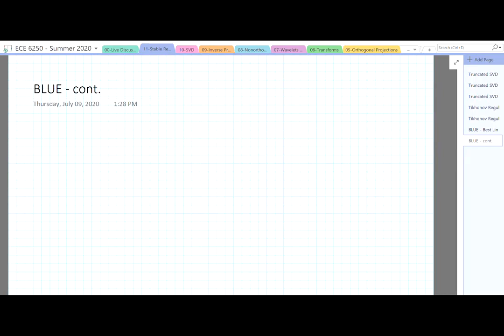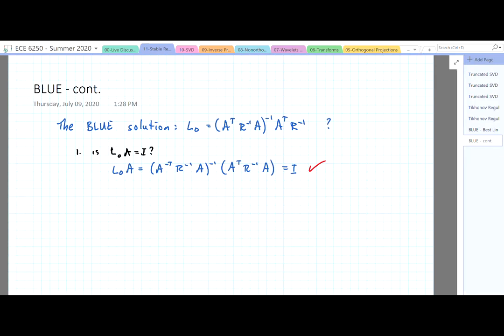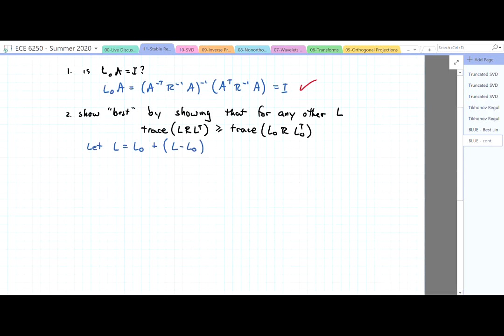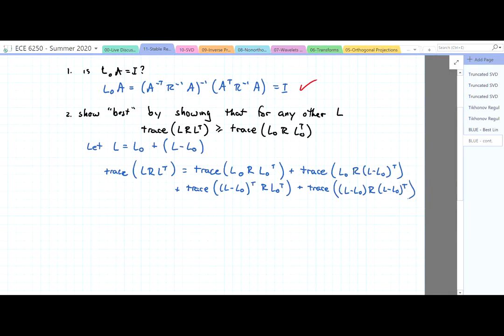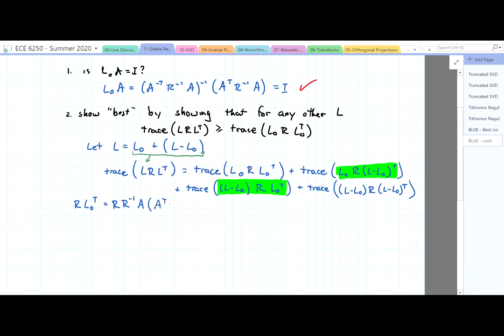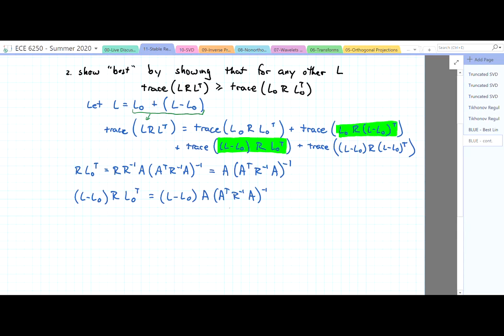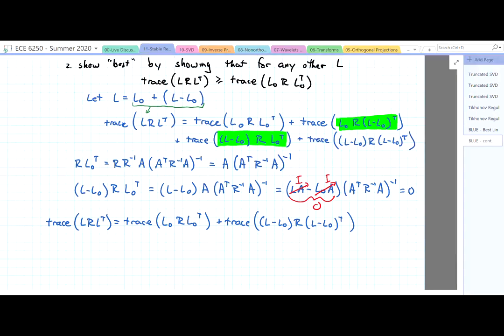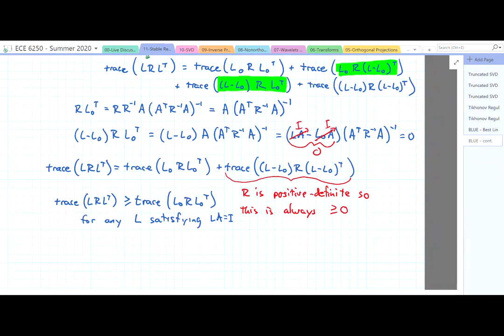ECE6250 56 BLUE pt 2